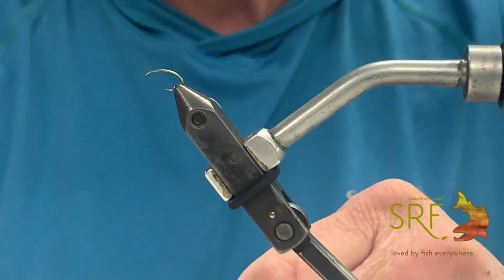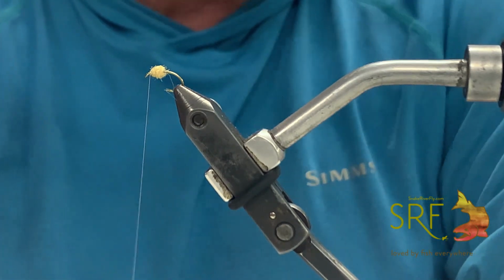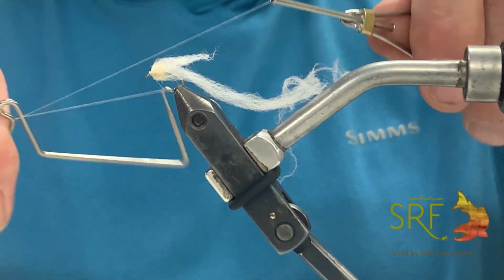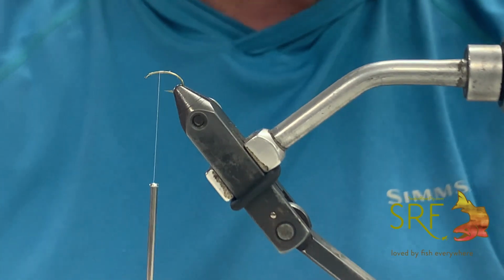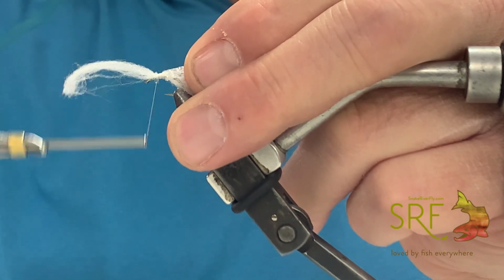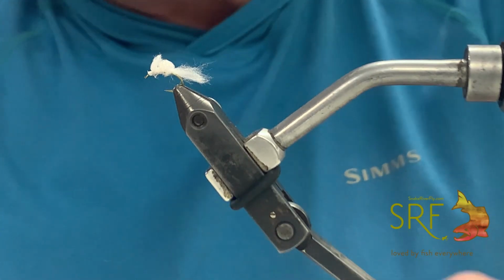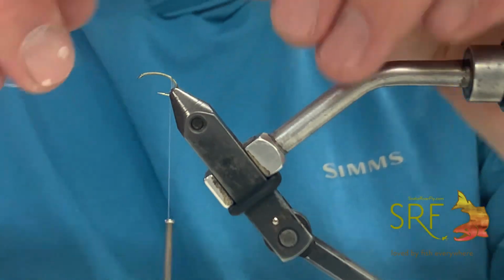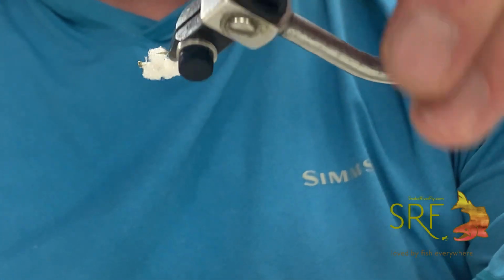Sucker Spawn Egg Fly | Top Fly Patterns For Spring Spawning Suckers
Spring time means the suckers are stacking up and are in full spawn mode. Trout will follow pods of these fish to gorge themselves on their eggs as they are in  most places the first big caloric intake of the season. New material and some of Larry's favorites to fish when the trout are on the egg hunt.

Material List: (Same materials used for all patterns)

Hook: Scud hook #14

Ice dub or solar flare Yellow

For more tying tutorials and all your fly fishing needs check us out